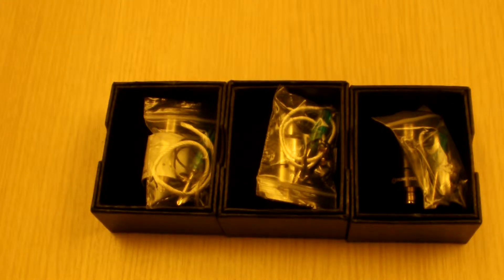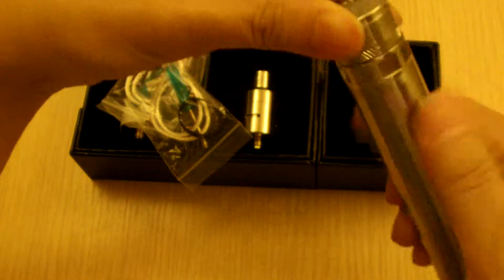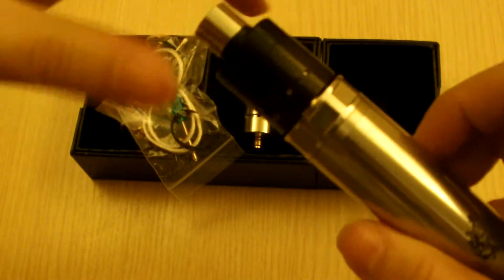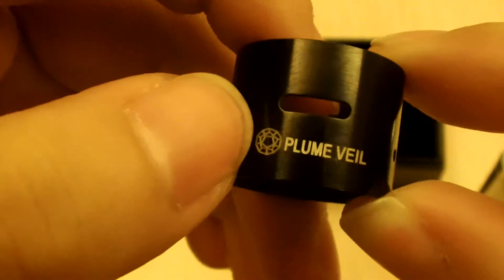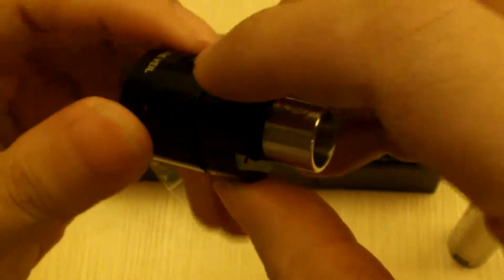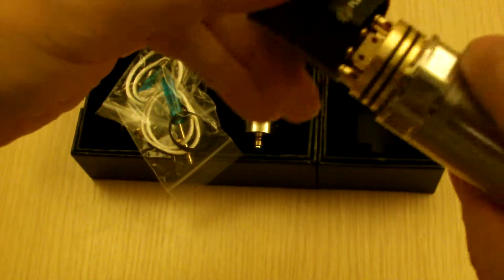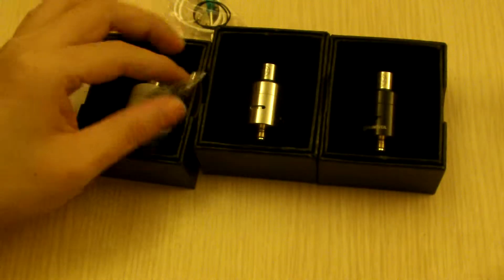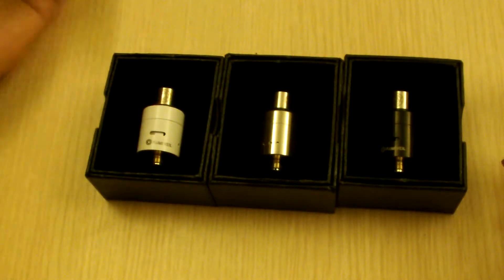Product Review: Plume Veil RDA V1 5 HQ Clone